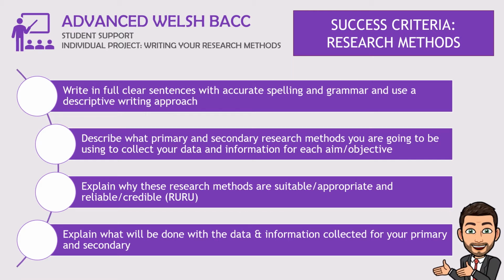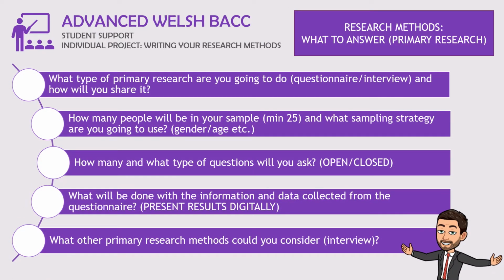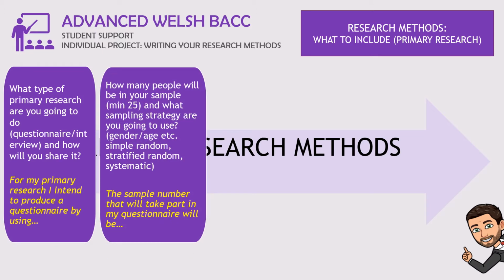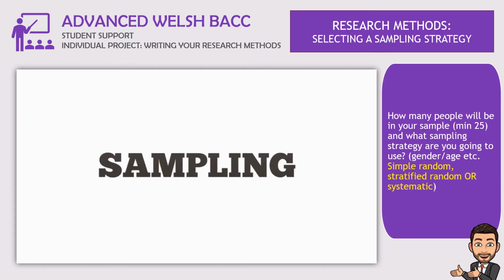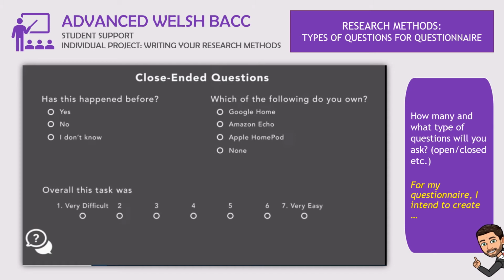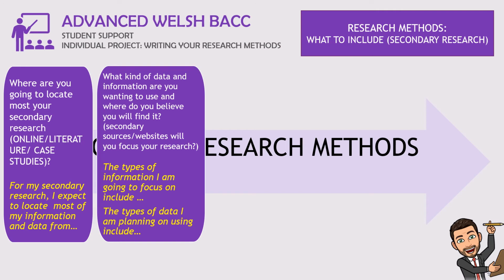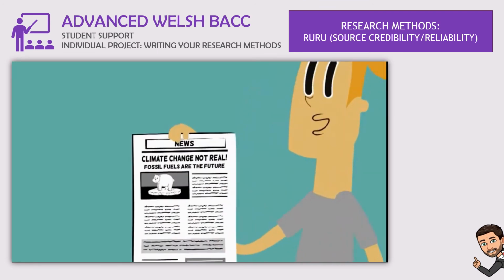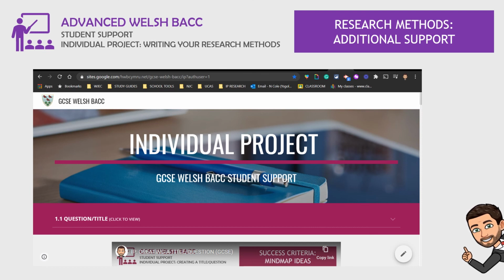IP: RESEARCH METHODS (ADVANCED)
Video to support students completing the research methods for their individual project for the Welsh Bacc at ADVANCED level.